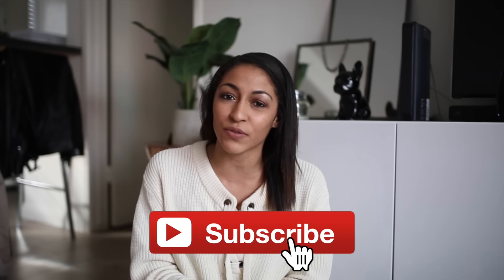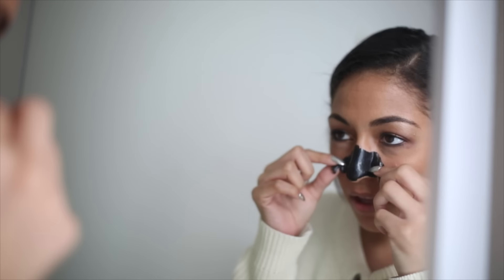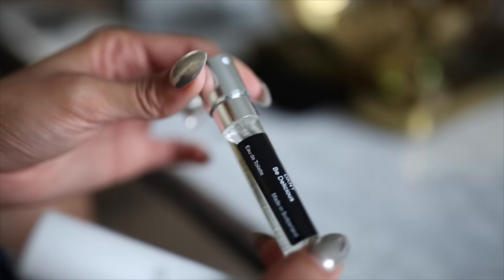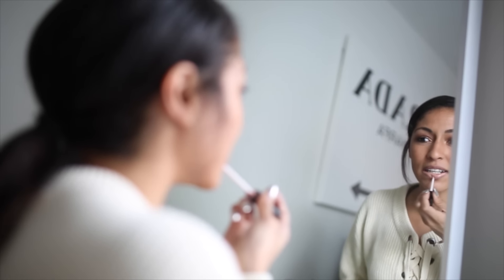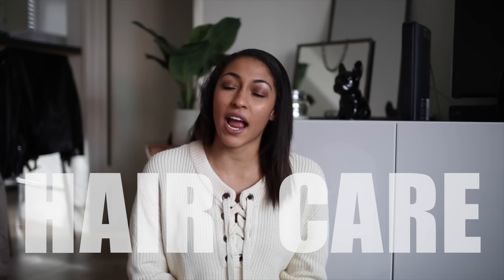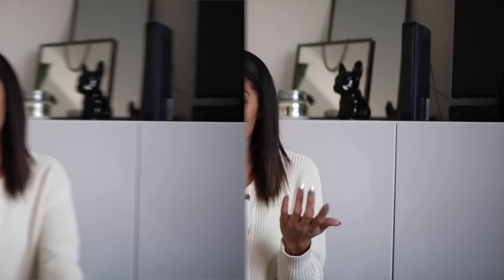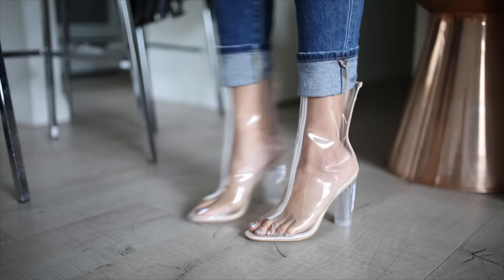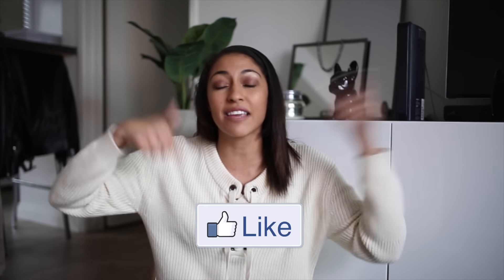INSTAGRAM PRODUCTS TESTED! WORTH THE HYPE? 📷 💅🏻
Testing Instagram hyped makeup and more! Trying products overhyped on youtube see what worked!

For the month of October, Scentbird is donating 10% of the proceeds from the sales of the pink case to support breast cancer research